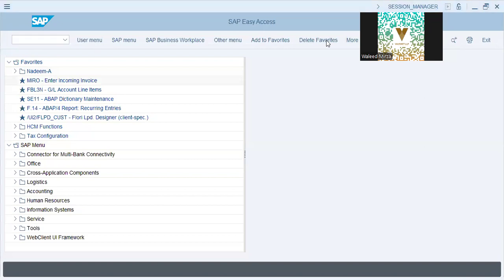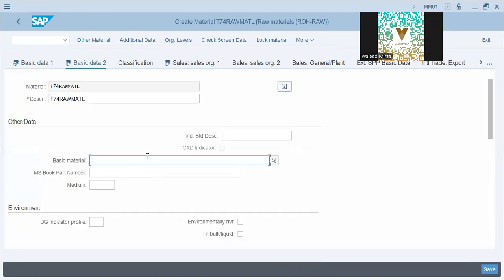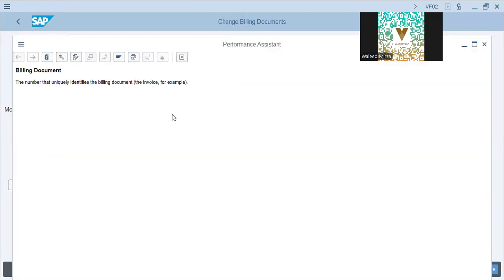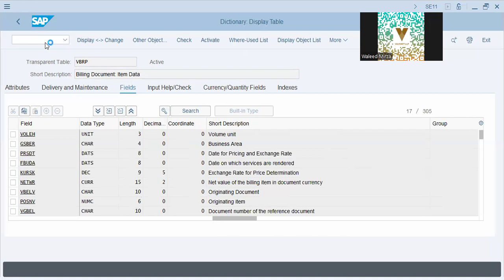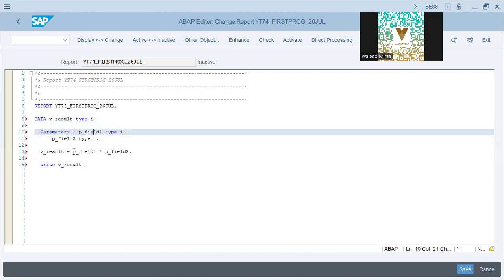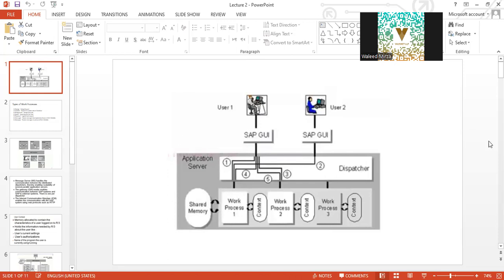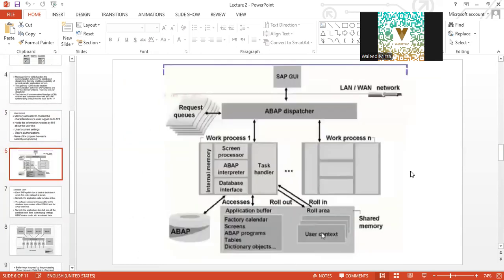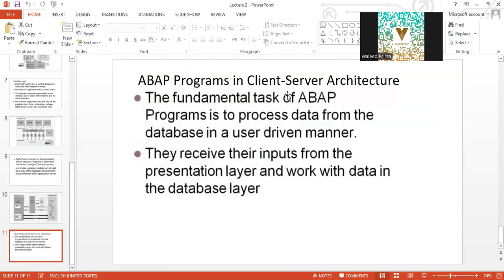Master SAP ABAP VF01 Transactions, SE11 Data Extraction, & ABAP Programming VAUSNET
Explore the world of SAP ABAP with VAUSNET, your go-to ERP consulting firm. In this in-depth tutorial, learn how to handle front-end screen transactions (VF01), manage billing documents, and perform tables and fields comparison and extraction using SE11. Additionally, get started with your first ABAP program and understand the ABAP dispatcher and DB interface architecture. Ideal for both beginners and seasoned professionals, this tutorial provides valuable insights and practical skills. VAUSNET is a leading expert in ERP consulting, Facebook and Google Marketing, LinkedIn Marketing, Digital Marketing, Lead Generation, Web App Development (MEAN, MERN, Python, PostgreSQL, AWS), and Real Estate Marketing.